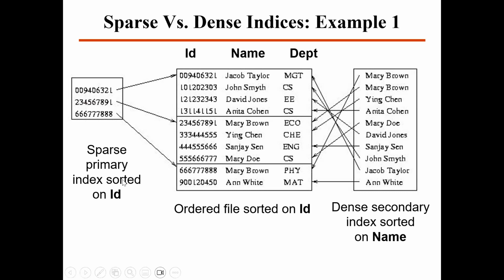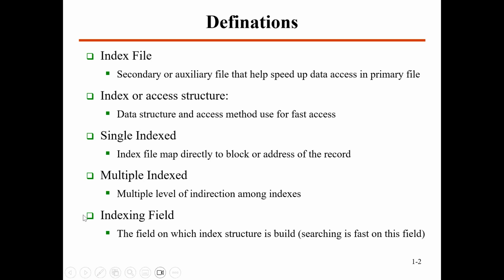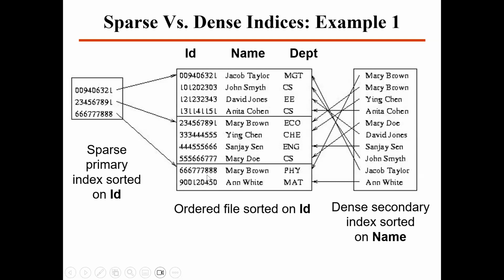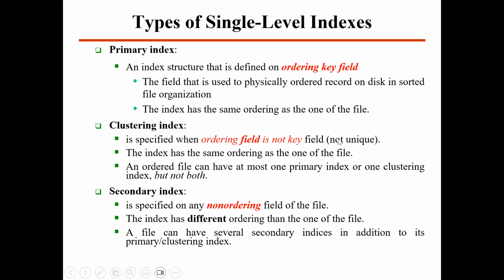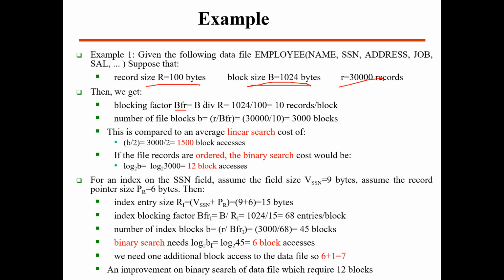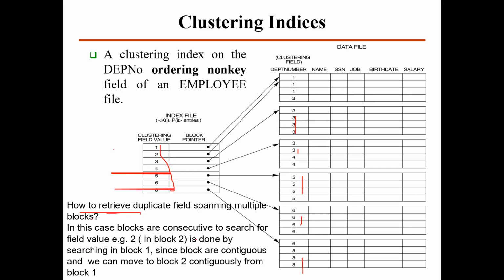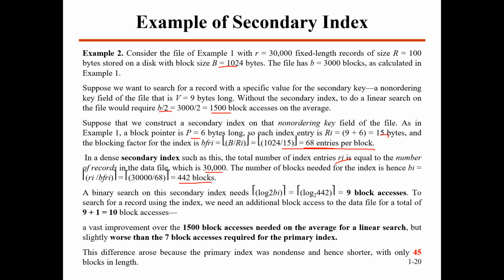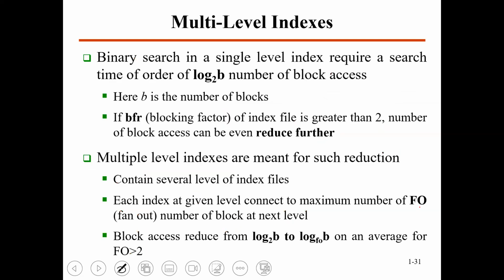DBMS- Single Level Index